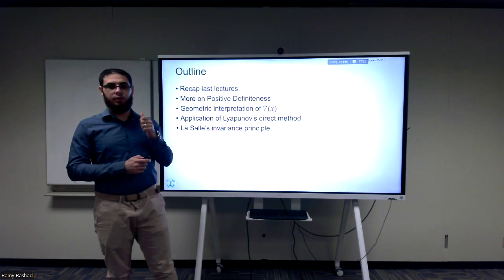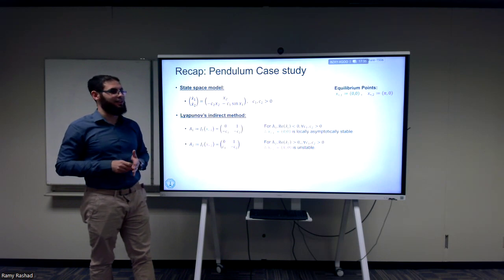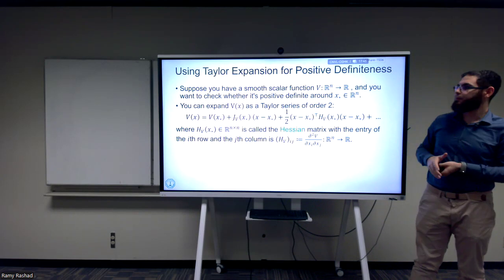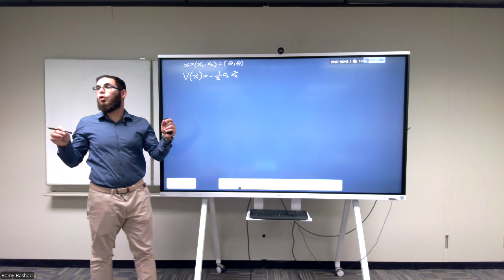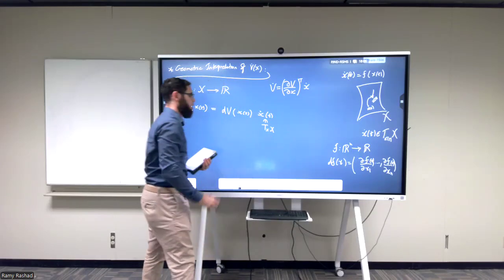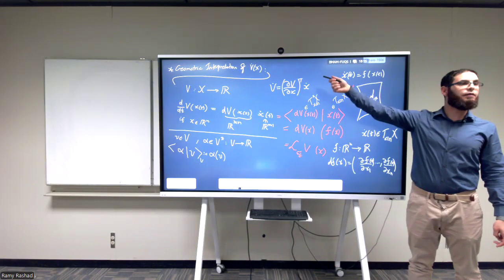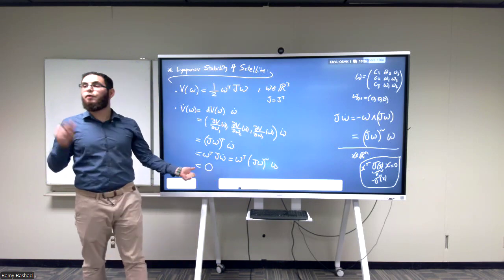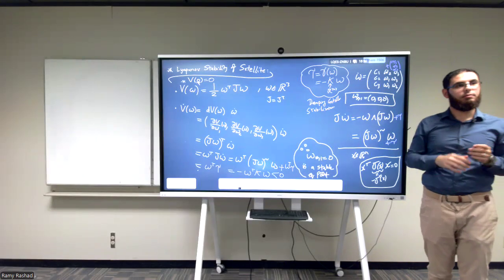SCE 594 Lecture 19: Lyapunov's Direct Method II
Topics covered in this lecture:
- More on Positive definitness
- Geometric interpretation of Vdot(x)
- Application of Lyapunov's direct method